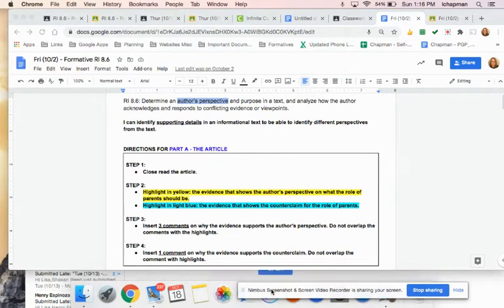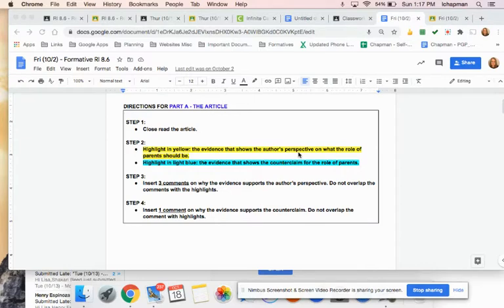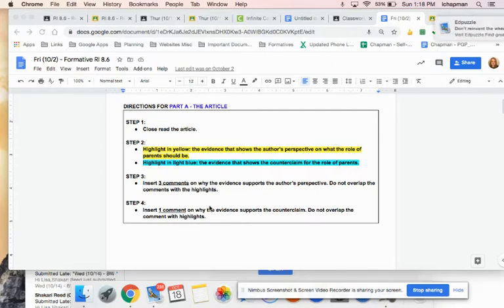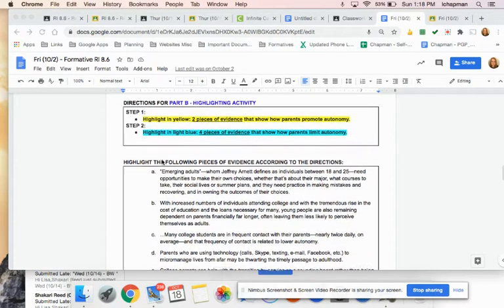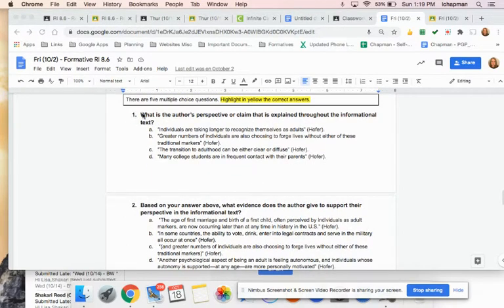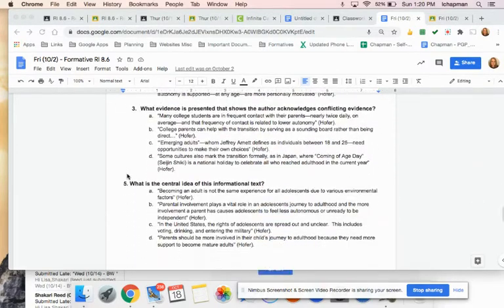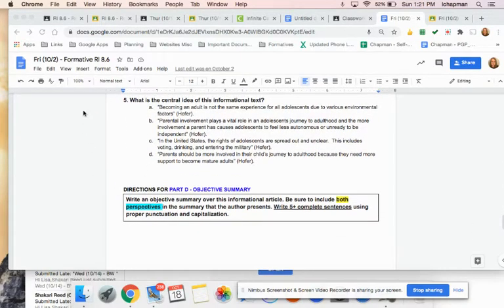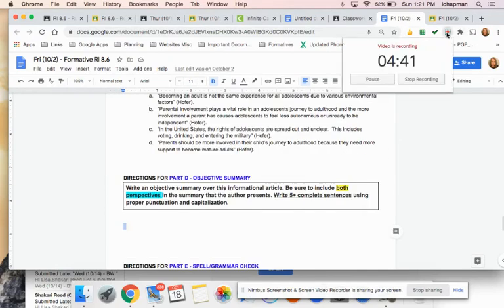directions RI 8.6